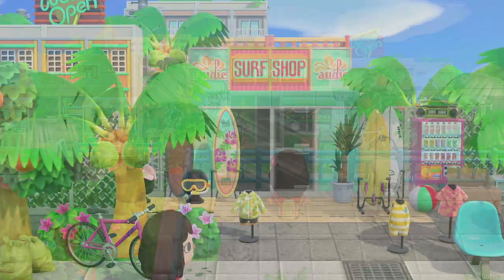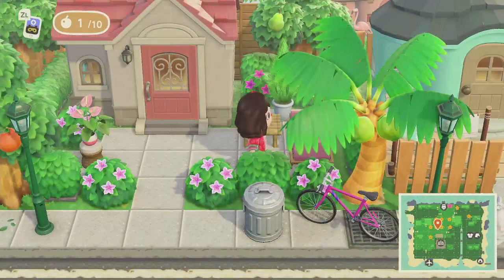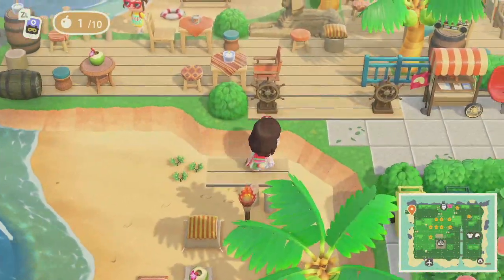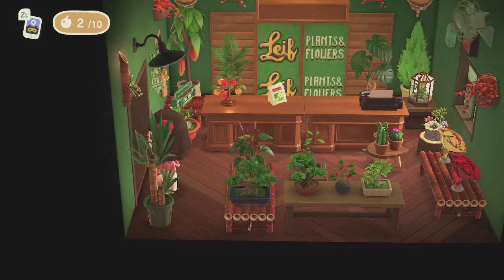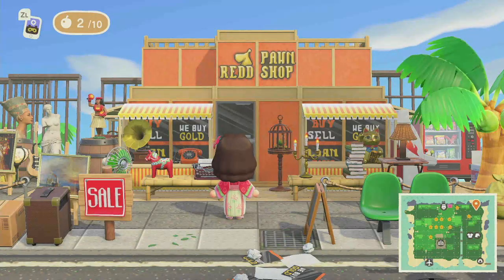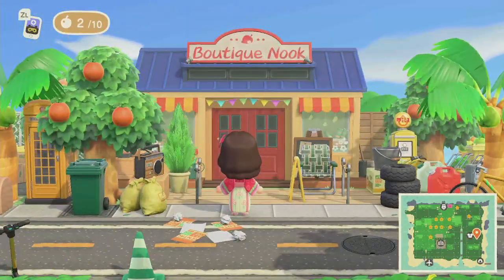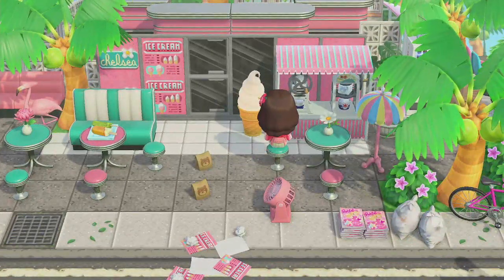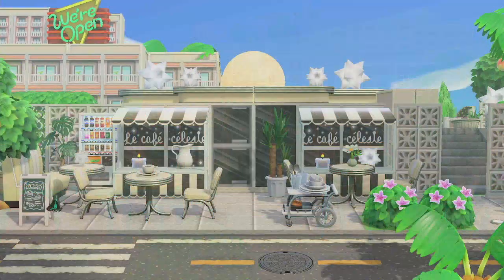CREATIVE Retro City with NPC SHOPS (INCLUDING BREWSTER'S CAFE) Tour - Animal Crossing New Horizons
Hi mushroom fam, in this video I will be touring a beautiful and creative retro beach island called Tropikitch city by Marilyn from tropitkitch_acnh on Instagram. Here’s a small introduction of the island from Marilyn:

"Welcome to sunny Tropikitch city! I’m excited to share with you my new island inspired mostly by my travels to Florida and California. You will find on this island many builds inspired by nonplayable characters and villagers.
1. Look up often to get the best view of the buildings.
2. Some lag is expected, sorry for that 😅.
3. Feel free to download my custom designs and recreate my builds on your island if you like them! (And tag me, I love to see your creations!)
4. The house is fully decorated, I created interiors for some of my exterior buildings.
5. I left you gifts at some shops to take cute pictures. (Bags on the floor)
I hope you enjoy your visit!"

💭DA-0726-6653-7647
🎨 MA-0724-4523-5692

🎵 𝑴𝒖𝒔𝒊𝒄 𝑭𝒆𝒂𝒕𝒖𝒓𝒆𝒅 🎧

Song: Final Fantasy XV Galdin Quay Theme

Song: Amiibo Hut - Yoshi's Woolly World (OST)

Song: Professor Layton and the Last Time Travel OST: The Professor's Trunk (Minicar)

Song: Island Shop - Animal Crossing: New Leaf Music
Game: Animal Crossing New Leaf
Composer: Kazumi Totaka